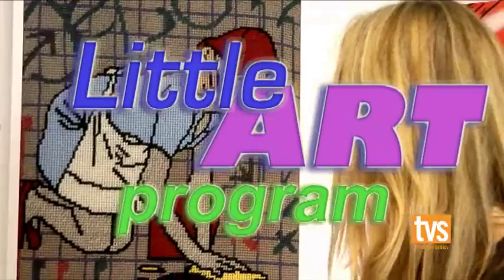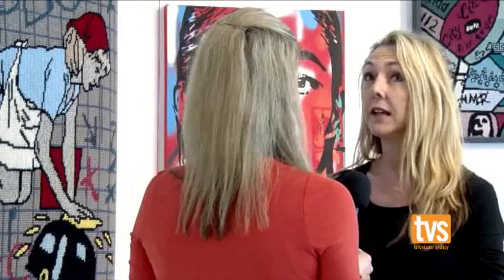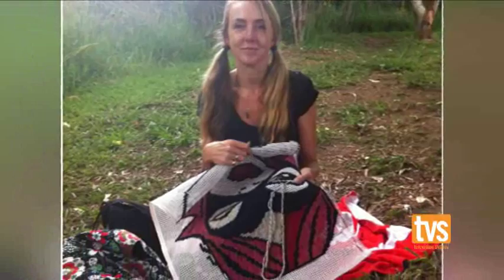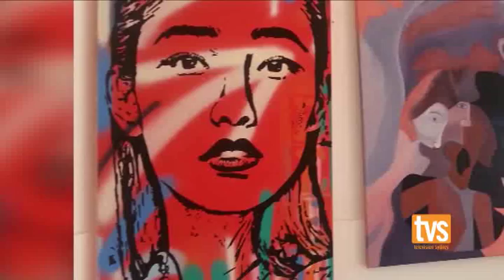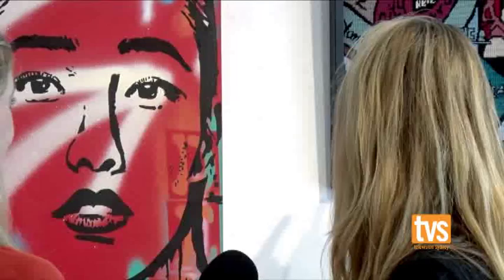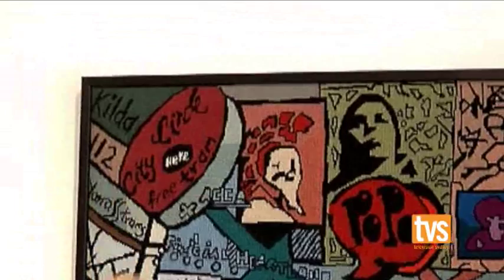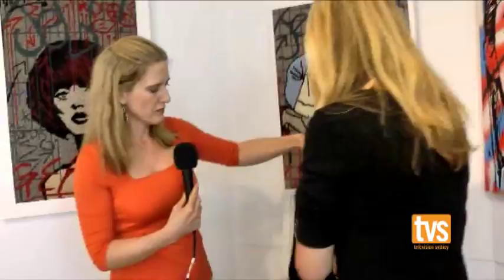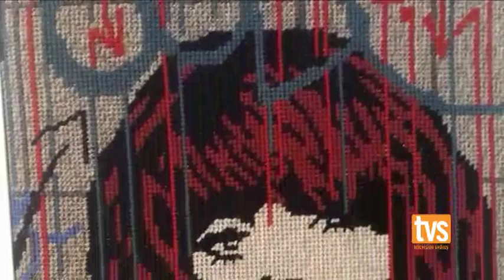niki McDonald on Little Art Program TVS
Tapestry Girl Niki Mcdonald reveals her wonderful artwork to Camilla callie-coster in "Little Art Program".